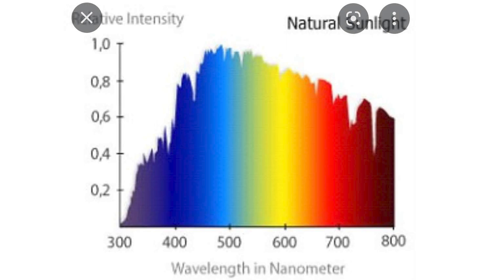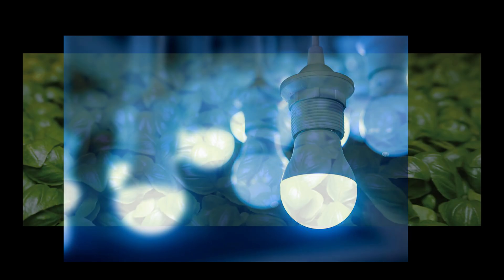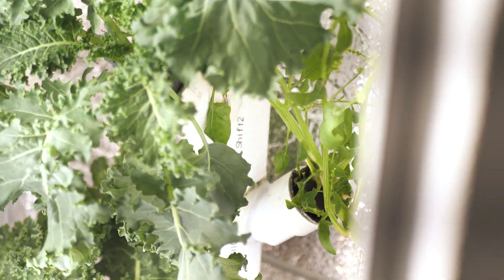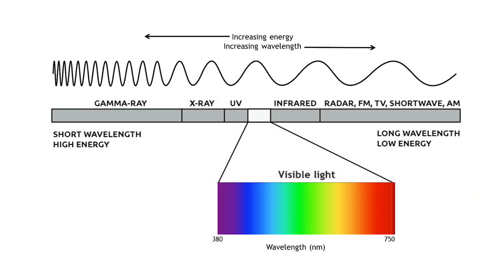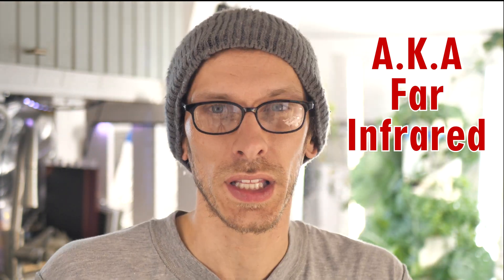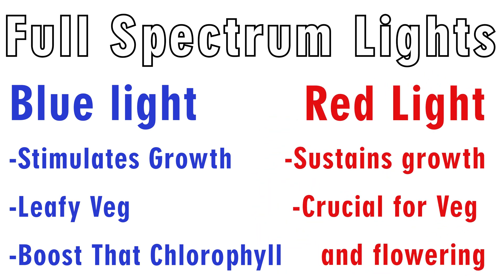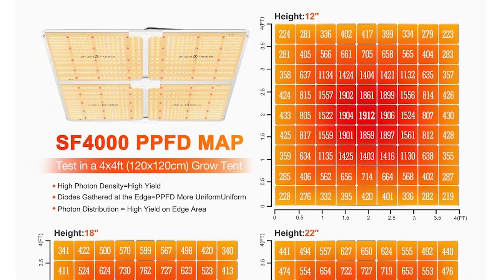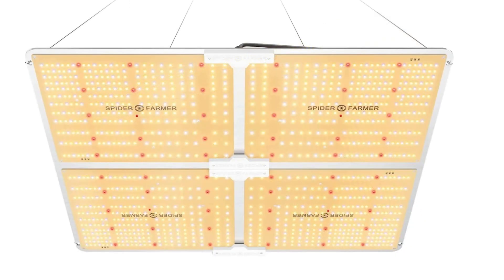What LED Grow lights Should I Buy?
In this video, we'll help you decide what LED growlights are the best for your needs. We'll cover topics like LED growlights for hydroponics, LED growlights for aeroponics, and LED growlights for sprout gardens.

After watching this video, you'll have a better understanding of the different types of LED growlights and which ones are best for your needs. From here, you can choose the LED growlights that best fit your needs and start growing delicious micro greens and sprouts right away!